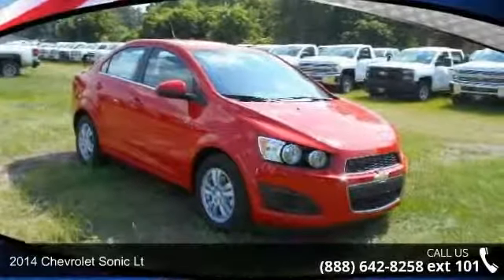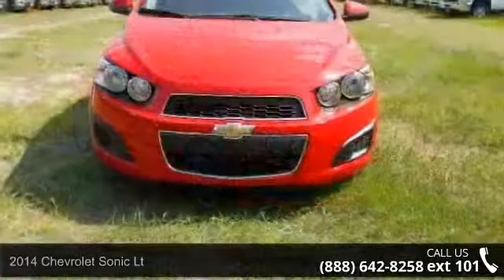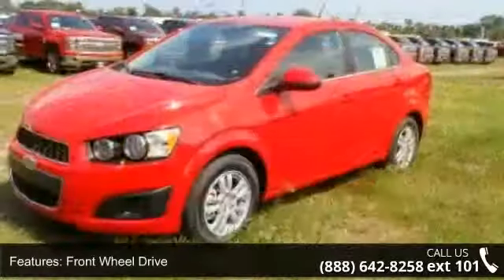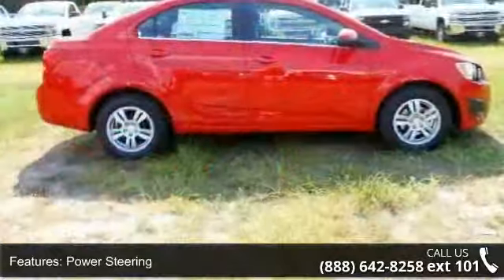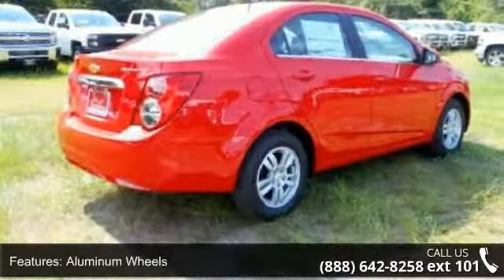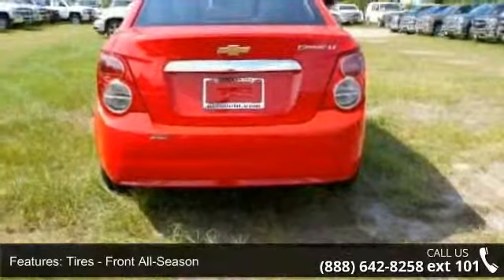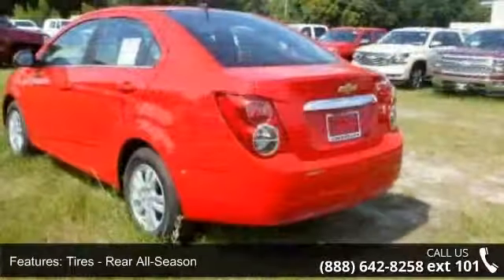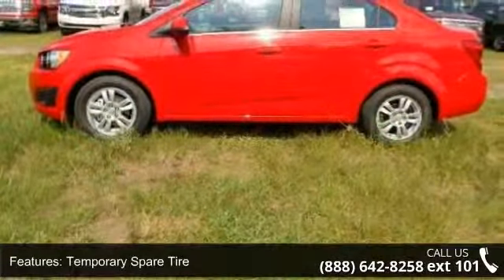2014 Chevrolet Sonic LT - Nimnicht Chevrolet - Jacksonville, FL 32210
EPA 35 MPG Hwy/25 MPG City! Onboard Communications System, CD Player, 1SD PREFERRED EQUIPMENT GROUP, Alloy Wheels, Overhead Airbag, iPod/MP3 Input. LT trim, Red Hot exterior and Jet Black/Dark Titanium Premium Cloth interior SEE MORE! KEY FEATURES INCLUDE: Satellite Radio, iPod/MP3 Input, CD Player, Onboard Communications System, Aluminum Wheels. MP3 Player, Keyless Entry, Remote Trunk Release, Child Safety Locks, Steering Wheel Controls. OPTION PACKAGES: 1SD PREFERRED EQUIPMENT GROUP includes Standard Equipment. LT with Red Hot exterior and Jet Black/Dark Titanium Premium Cloth interior features a 4 Cylinder Engine with 138 HP at 6300 RPM*. VEHICLE REVIEWS: "The 2014 Chevrolet Sonic is one of our top picks for a subcompact sedan or hatchback thanks to its blend of power, comfort and feature availability." -Edmunds.com. Great Gas Mileage: 35 MPG Hwy.